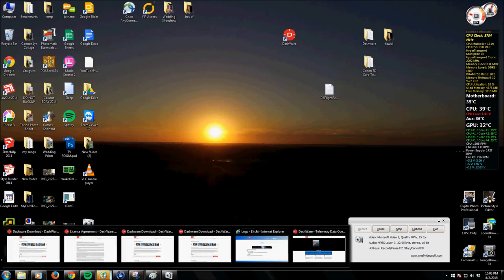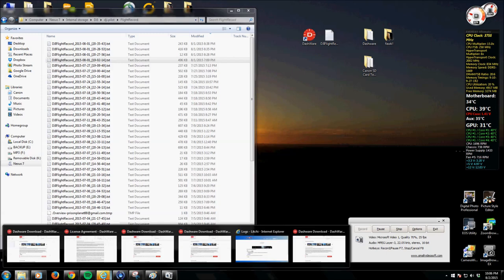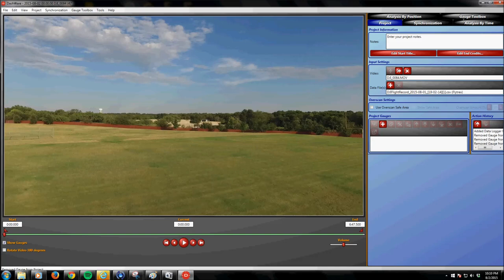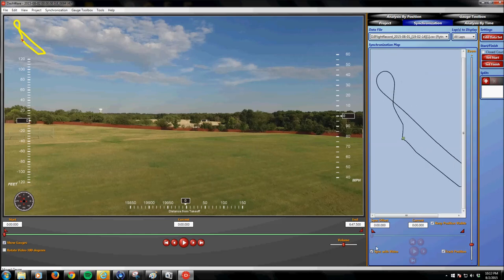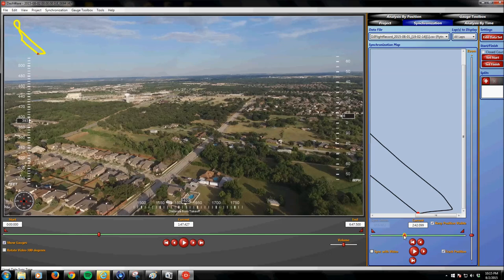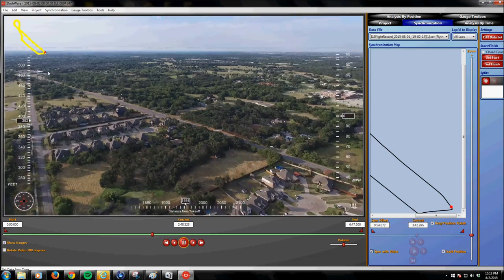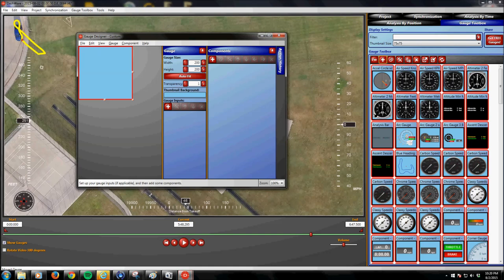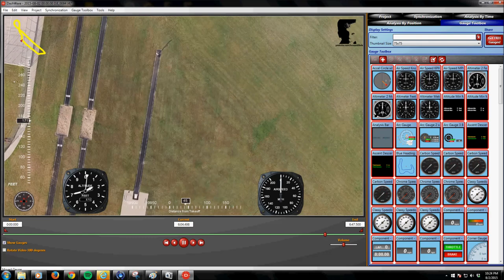How to overlay flight data gauges on your Phantom 3 Videos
Quick How-To using DashWare to overlay real time flight "telemetry" data on your Phantom 3 videos.

All the same telemetry data that is sent to your controller / Pilot App is  stored in files on the SD card and on the device running the app as well. This shows you how to take that information and lay it on top of your videos, giving the viewer instant flight information as the video is being played.

Plug in your DJI Pilot App to your PC. Navigate to the DJI folder, Pilot App, and FightRecord to grab the flight data from flight,

upload your FlightRecord to convert it to a csv format readable for DashWare. This converts it to Flytrex readable format.

Download csv file. Open DashWare, upload video, and upload your csv. Sycronize, then customize,